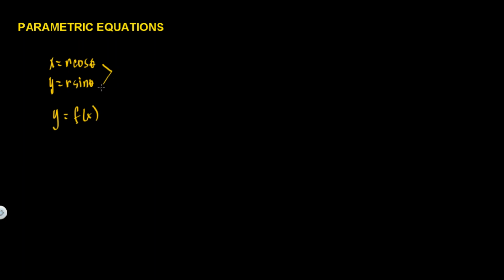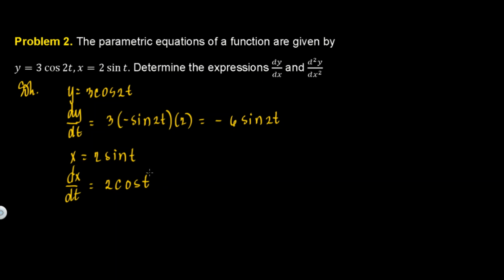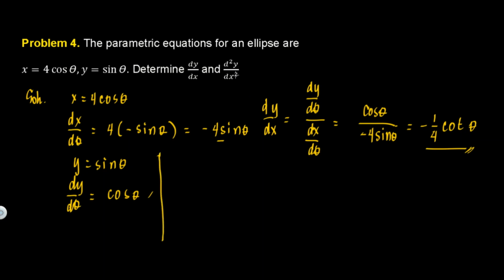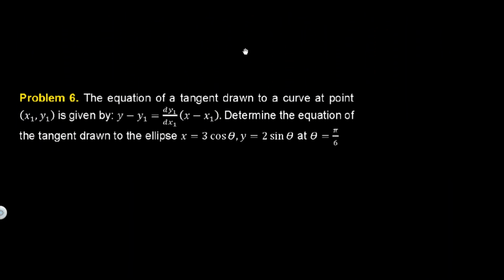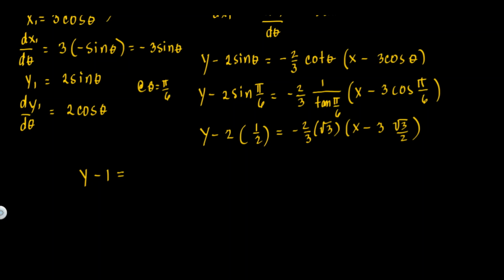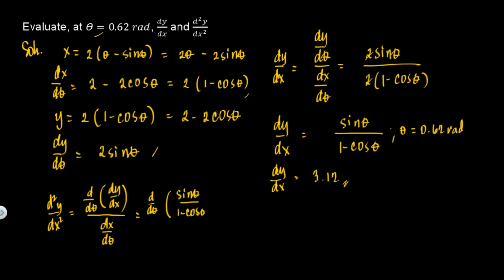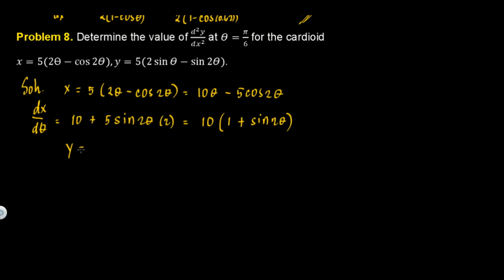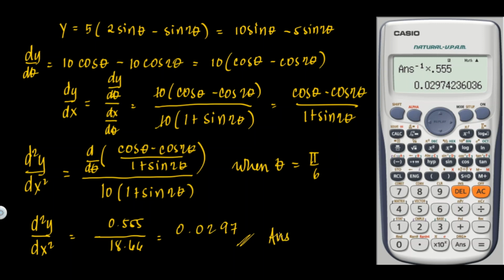Differential Calculus: Parametric Equations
Learn to solve problems on differentiation of parametric equations the easy way. Follow the steps and solve the problems easily.